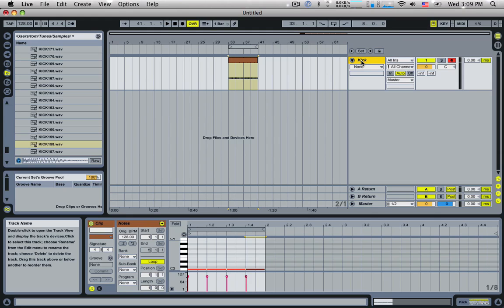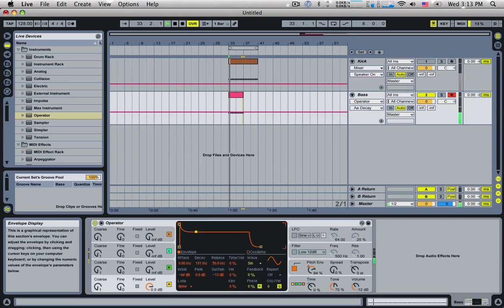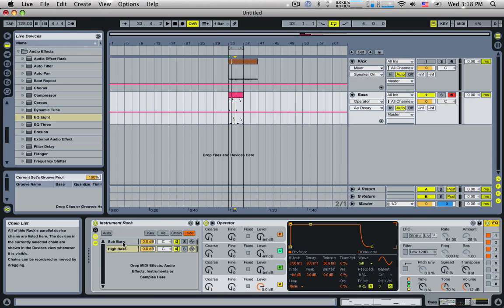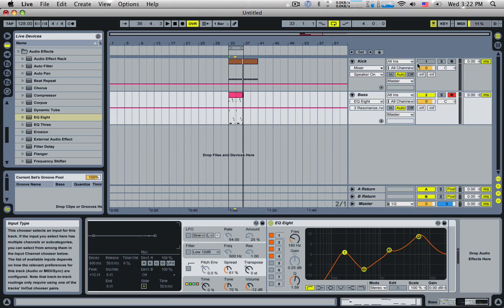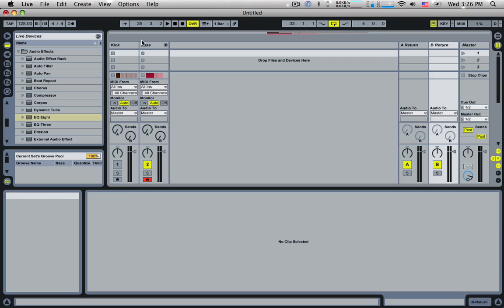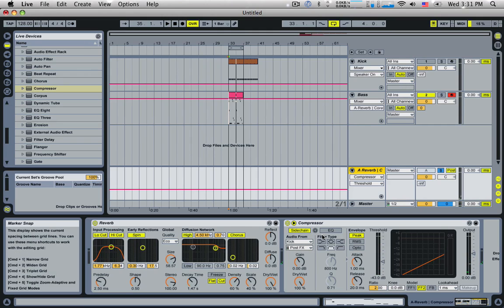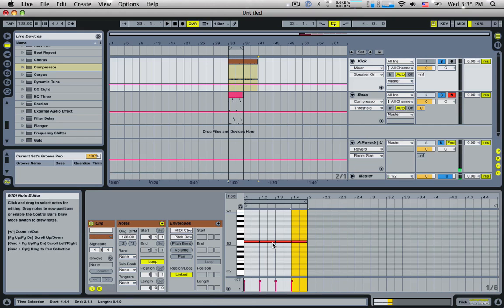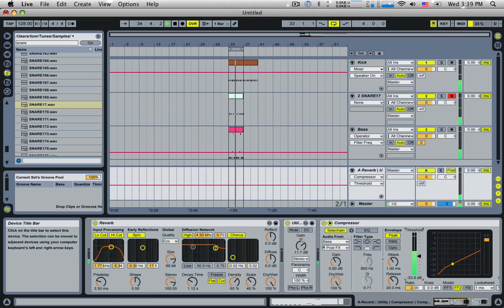Ableton Live Sound Design - Basslines Part 1